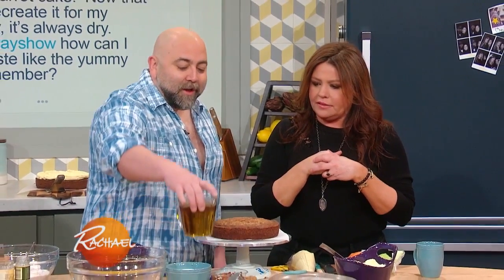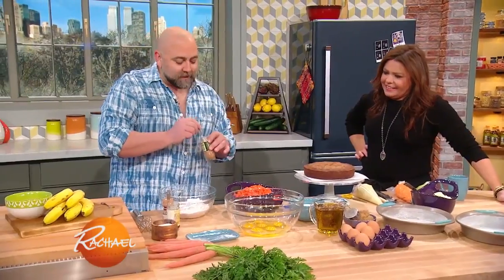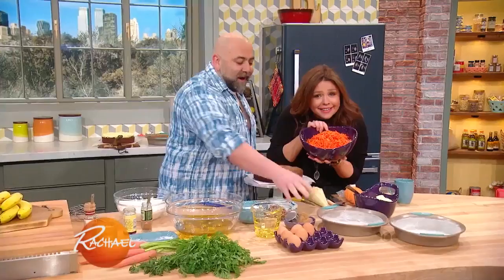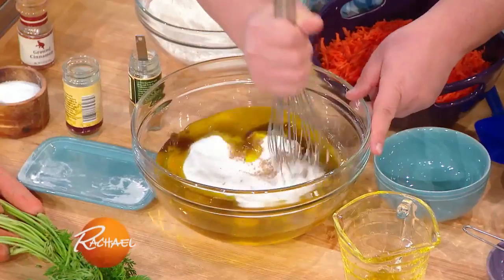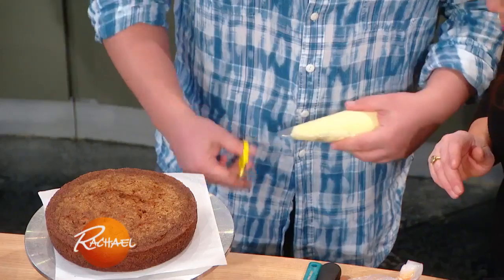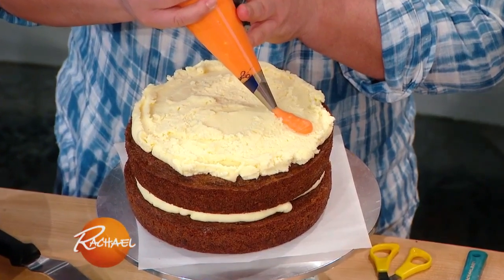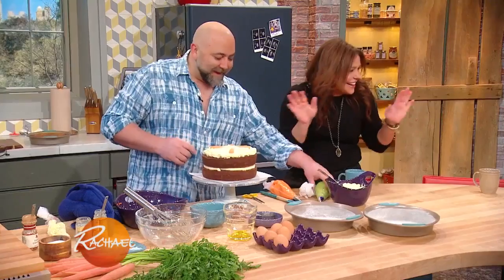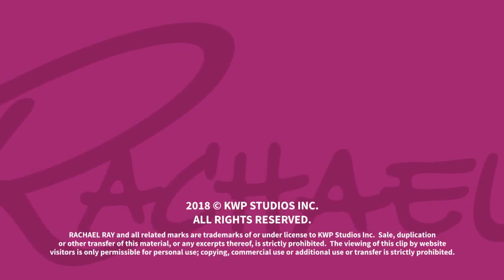Duff Goldman's Carrot Cake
Pecans and golden raisins are Duff’s optional add-ins of choice.